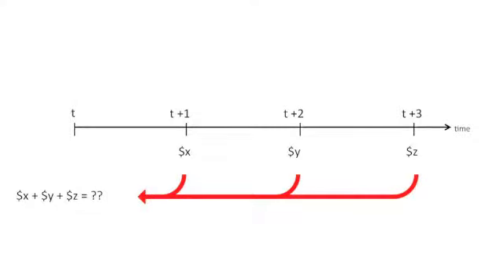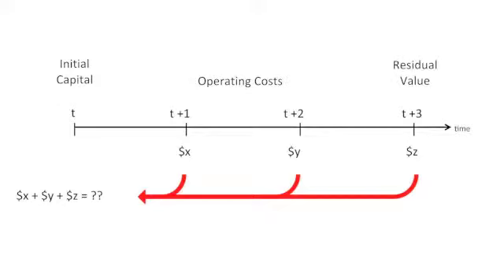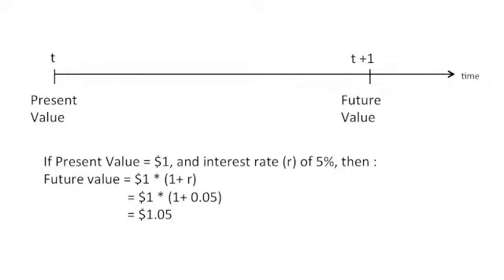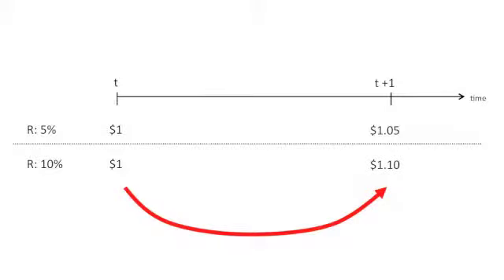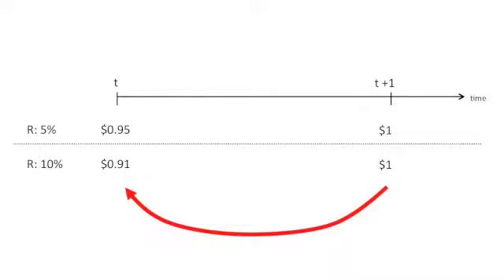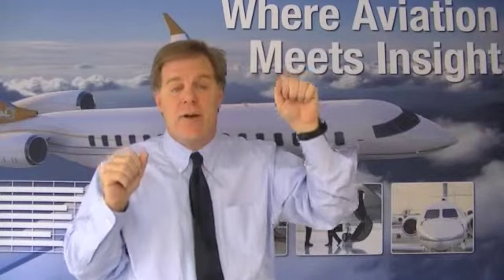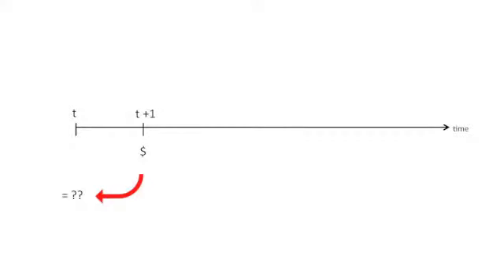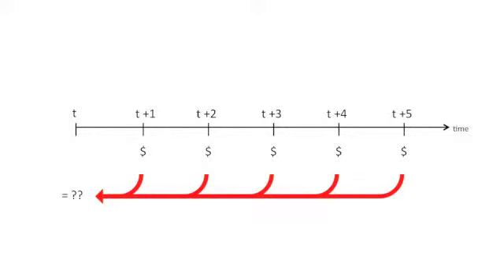Net Present Value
Understanding Net Present Value is essential for speaking the language of the CFO. It is particularly useful when scenarios have cash requirements at different points throughout the period modeled. When corporate leaders make aircraft decisions, it is typically based on Net Present Value.